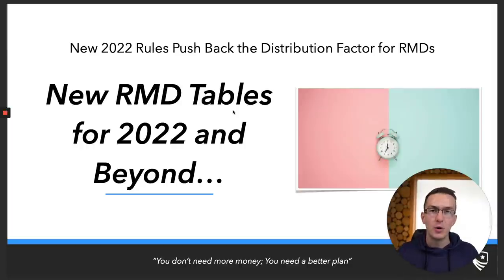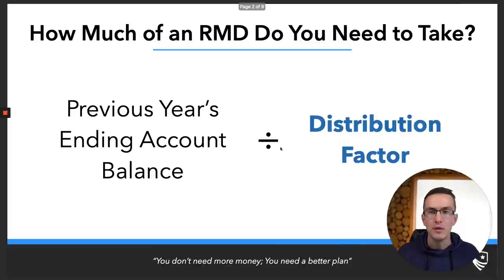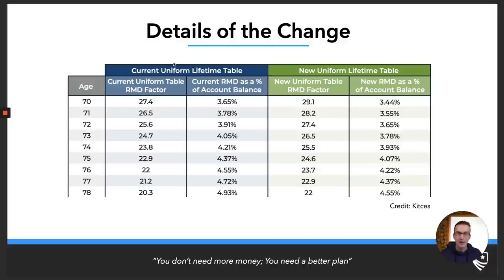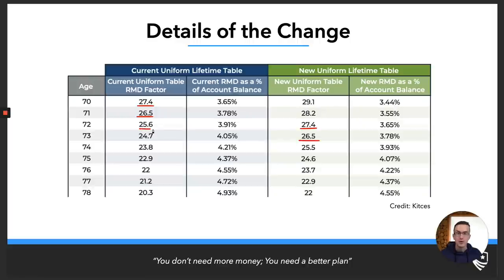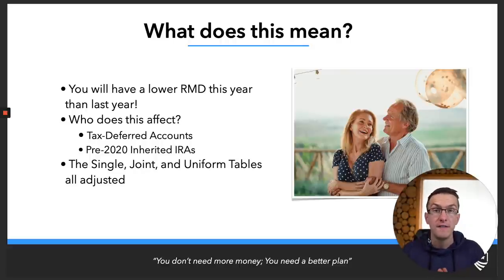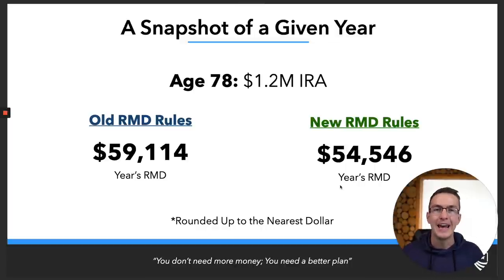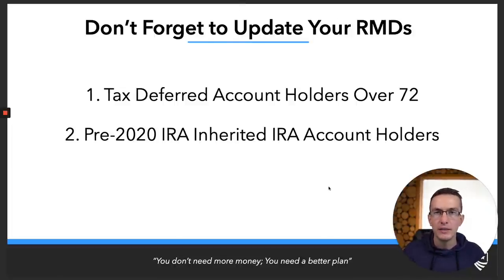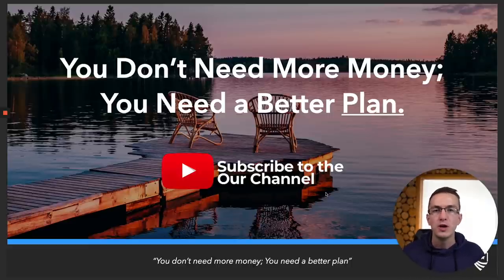New RMD Calculations for Retirees in 2022 and Beyond!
Do you have a tax-efficient retirement income strategy that minimizes RMDs and maximizes your after-tax wealth?

You can throw out the old RMD tables. RMD rules are changing in 2022!

With the SECURE Act, the RMD starting age was pushed back from 70 1/2 to 72. But that's the only thing that has adjusted... until now.

IRS was a bit slow but they have updated the RMD tables to reflect this 1 1/2 year change in RMD age.

The new tables will control your required minimum distribution for all tax-deferred accounts and pre-2020 inherited IRAs moving forward.

The formula itself has not changed but rather the distribution factor you need to calculate your RMD has adjusted to reflect the SECURE Act.

In this video, we talk about the good and the bad of this IRS-mandated change.

Although confusing, this change will lead to lower RMD liabilities vs. what many were expecting. This video will be your blueprint to accurately calculating your RMDs in future years.

If there are any questions or comments, don't hesitate to post them down below!

Always remember, "You Don't Need More Money; You Need a Better Plan"

📚 The New 60/40: How the Next Generation of Retirees Can Achieve Radical Financial Freedom through Better Safe Investing

Safeguard Wealth Management is a Registered Investment Advisor in the State of WI. Safeguard Wealth Management is not an insurance provider.